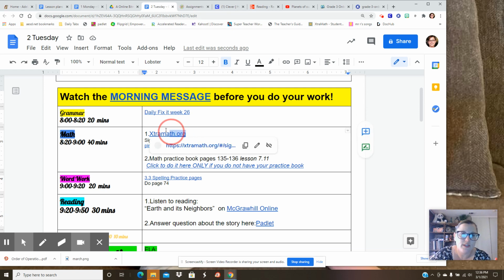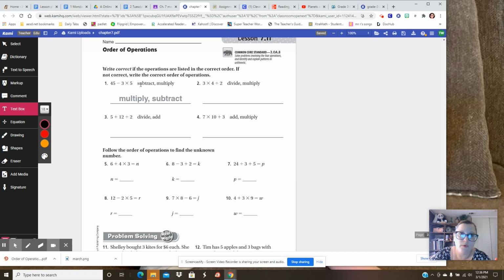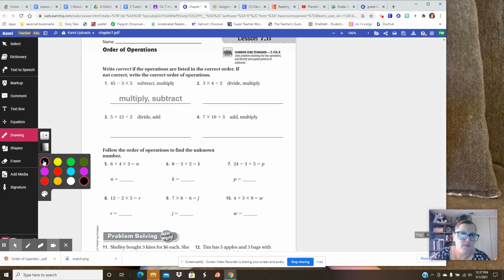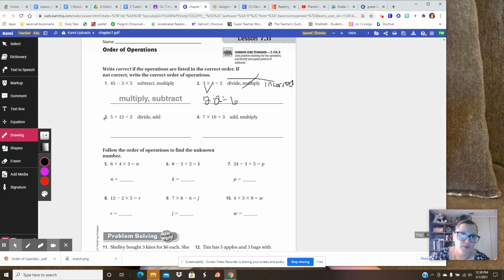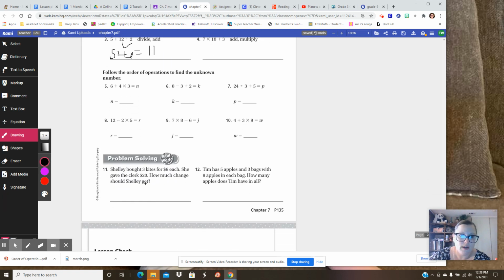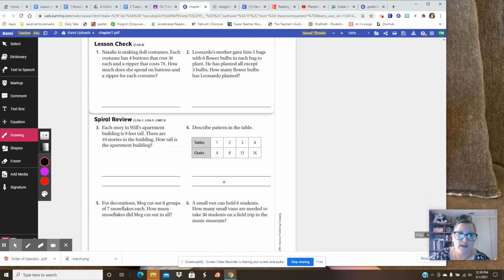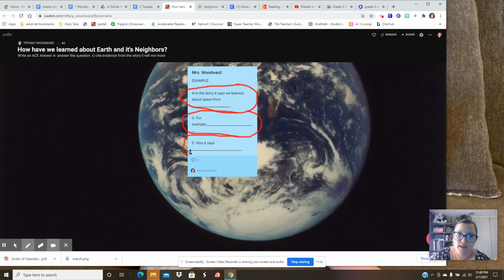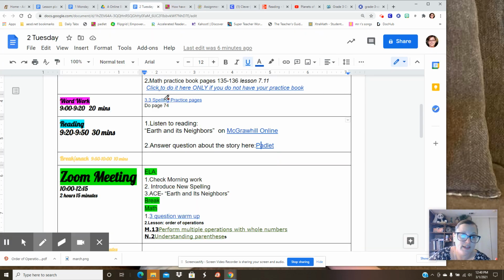Tuesday, March 2, 2021 Morning message